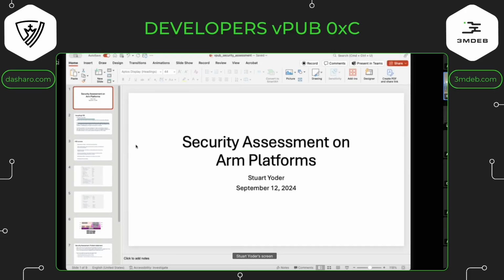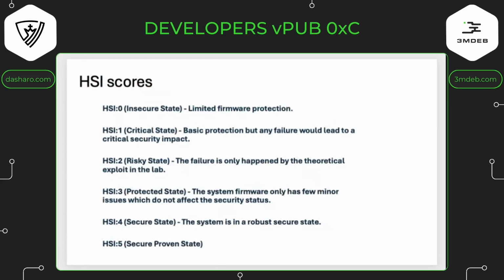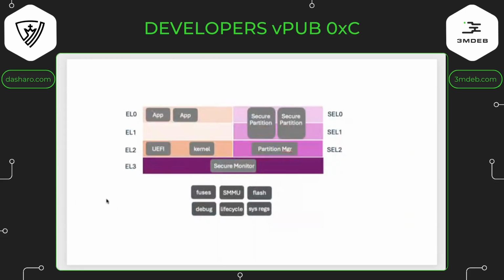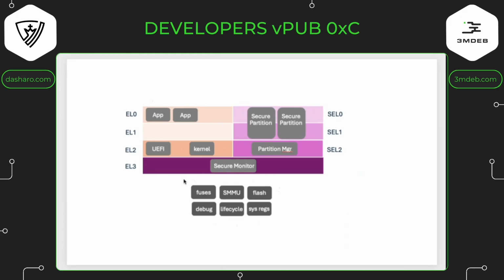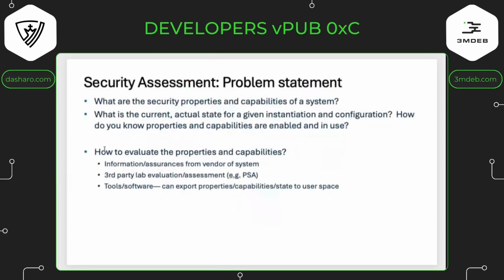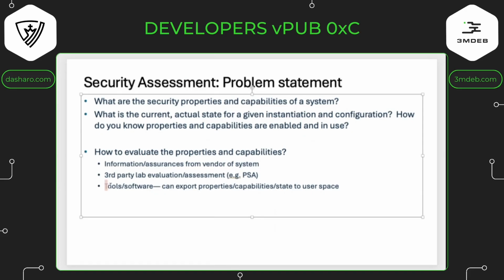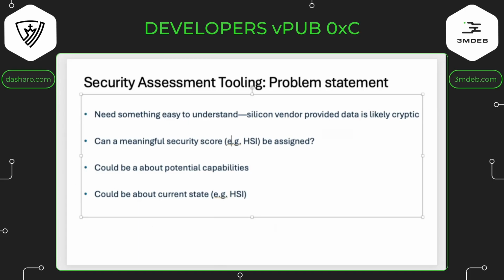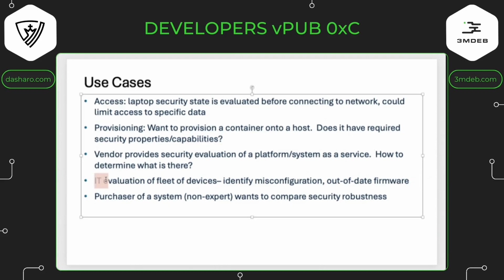vPub 0xC - Security assessment on Arm platforms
Security assessment tooling such as LFVS HSI and Chipsec rely on standard security mechanisms that can be directly inspected by a tool. Due to the diversity of Arm-based hardware platforms doing direct inspection is difficult. This presentation discusses work underway to evaluate how security assessment could be done on Arm platforms and work towards a solution.